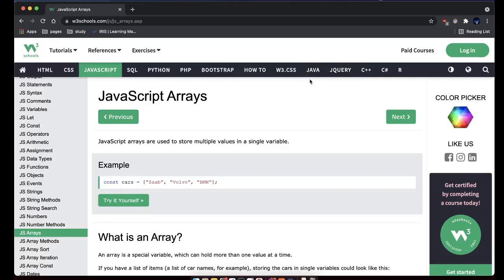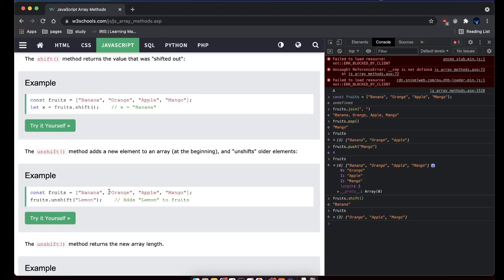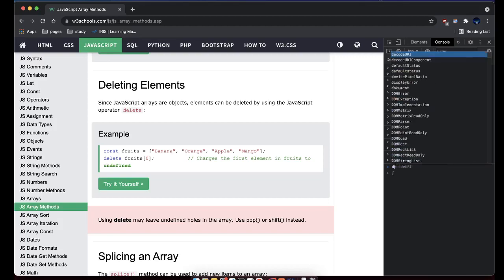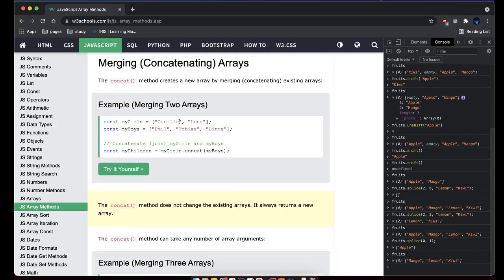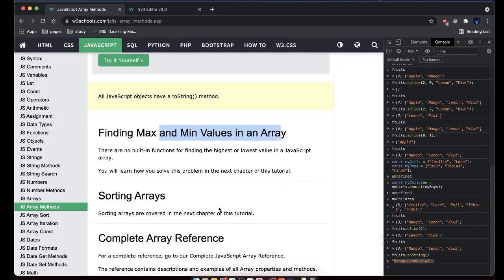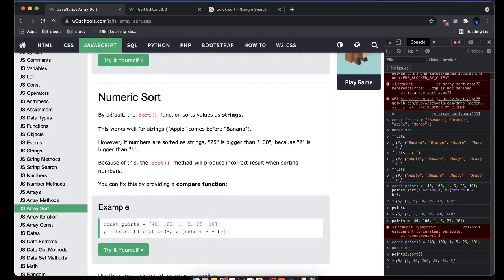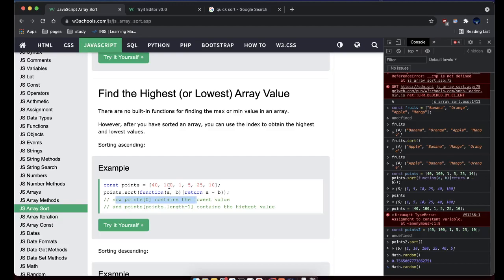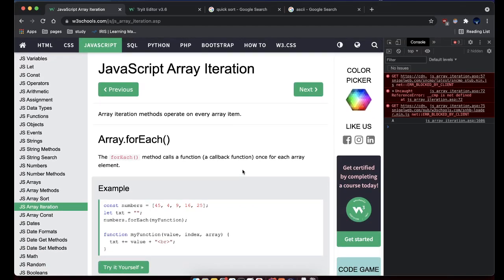Array Methods and Sorting - JavaScript Documentation Part - 9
Converting Arrays to Strings
The JavaScript method toString() converts an array to a string of (comma separated) array values.